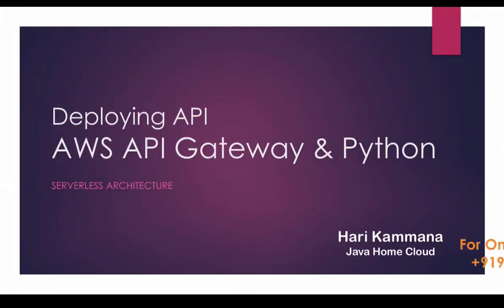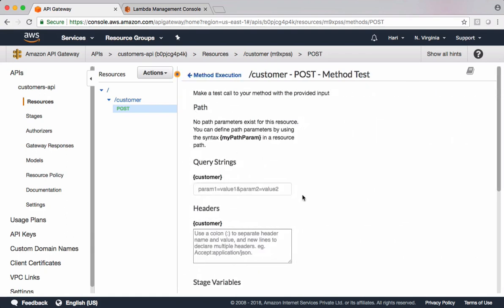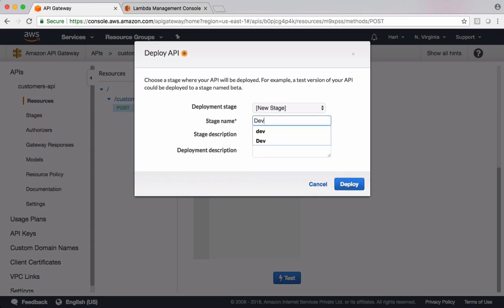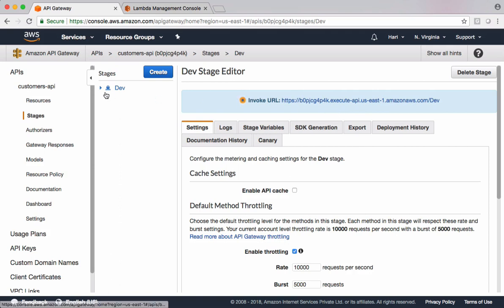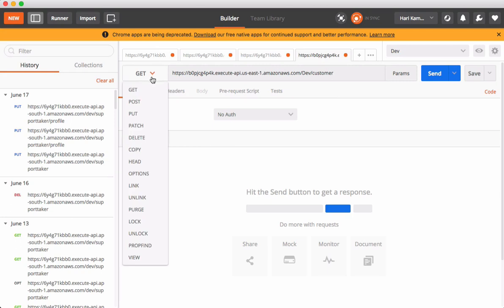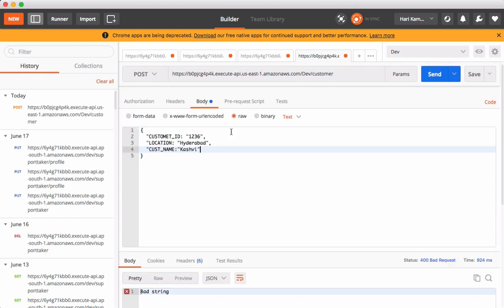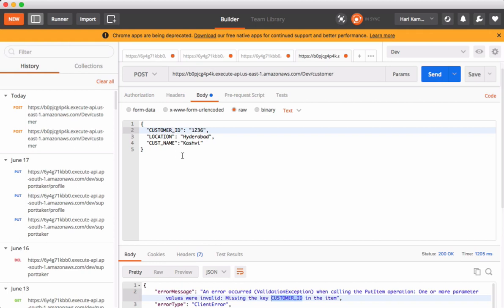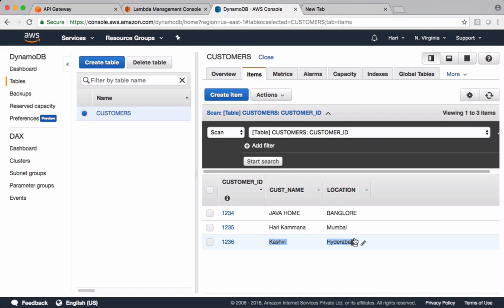AWS API Gateway - Deploying APIs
This video demonstrates how to deploy APIs in API Gateway